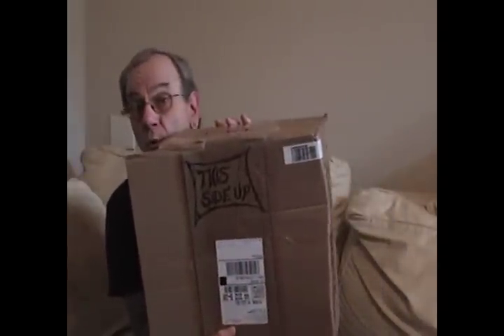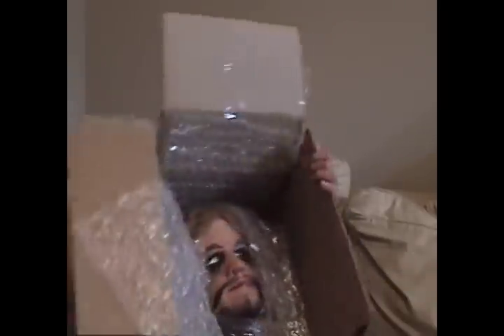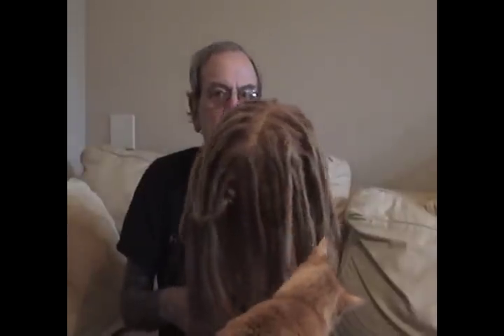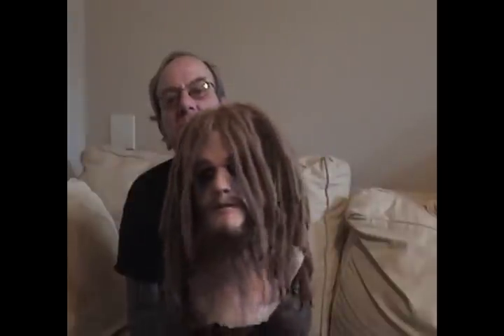A Box Opening....Finally getting Dreadlocked' Part 1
Box opening and initial thoughts. After many decades of wanting dreads my vision finally came true.  Full costume look in Part 2